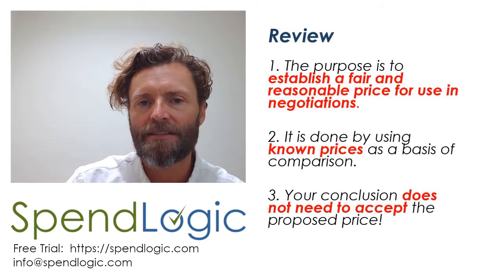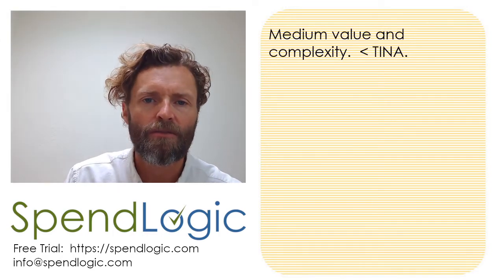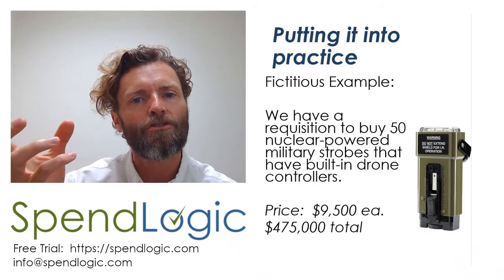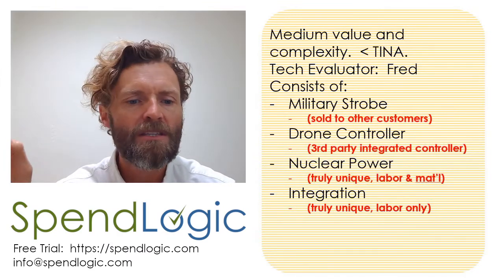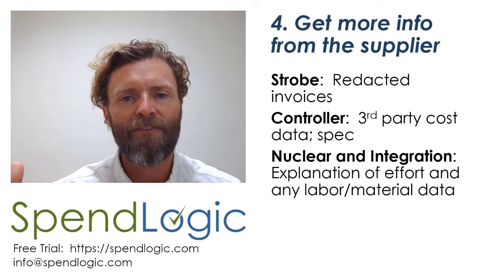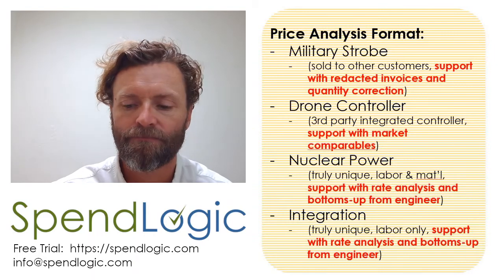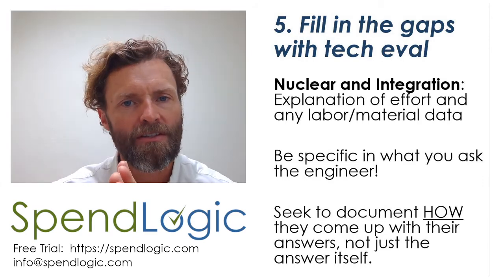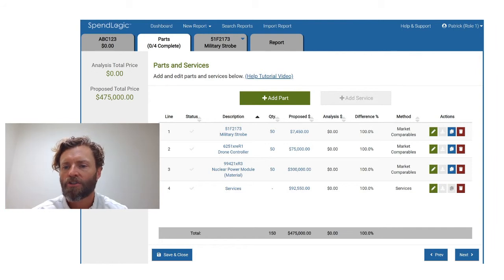Price Analysis of a Unicorn (Session 3)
Price analysis is easy, as long as you've got a historical price to rely on!  But what about those cases where you have a sole source procurement, less than the TINA threshold, of an item you've never purchased?  Now what!?  In this series of videos, we dive right into it.

This is the third discussion in our "Price Analysis of a Unicorn" series. We will continue to talk about specific methodologies that you can use to analyze unique items and services that have never been purchased before. We will focus on bottoms-up analysis techniques, technical evaluations, also known as "tech evals", and third party help that is available to get the job done.